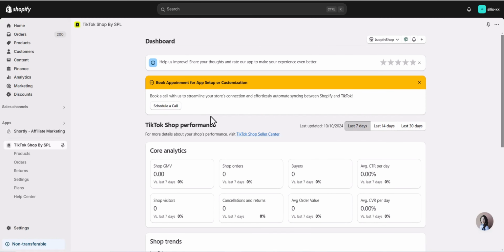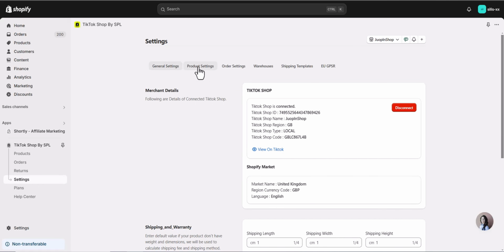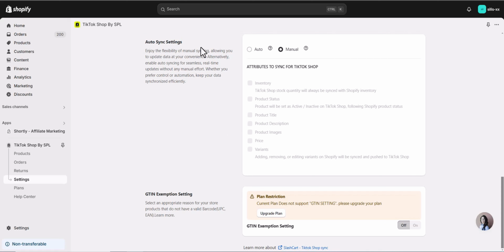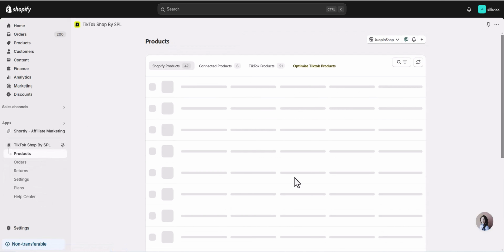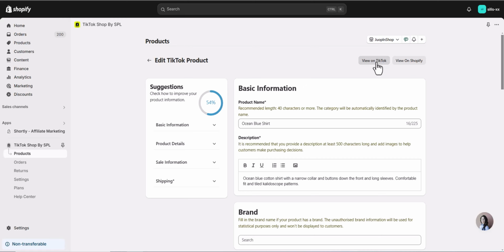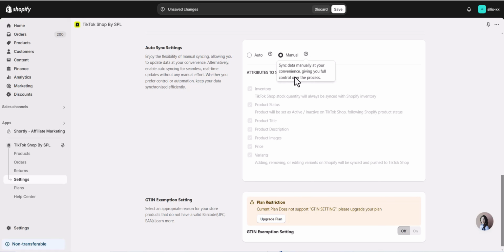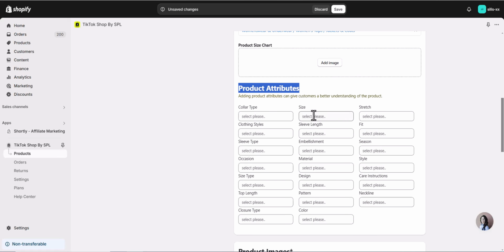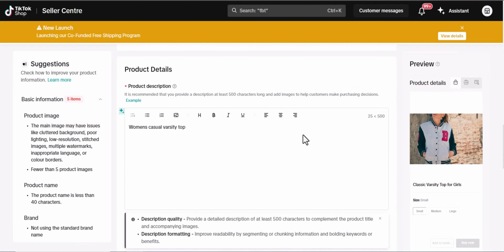Sync Your Inventory with TikTok Shop in Real-Time via SPL 🕒 | Connect TikTokShop to Shopify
🕒 Want to avoid overselling or stockouts?
In this tutorial, you'll learn how to sync your Shopify inventory in real-time with TikTok Shop using the SPL TikTok Connector App.

We’ll walk you through:
✅ Enabling real-time stock updates
✅ Mapping Shopify locations to TikTok warehouses
✅ Preventing inventory mismatches
✅ Automating availability status for TikTok products
✅ Improving fulfillment speed and customer satisfaction

📦 Say goodbye to manual inventory edits and hello to efficiency!

Perfect for high-volume TikTok sellers and fast-growing ecommerce brands.